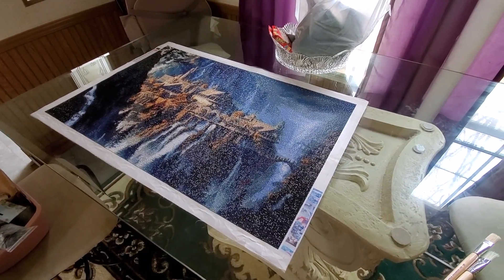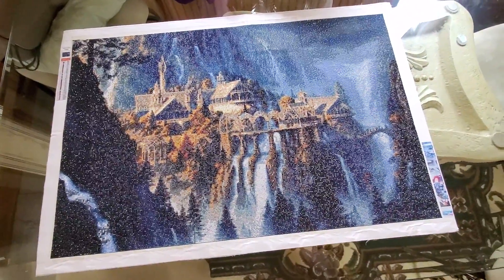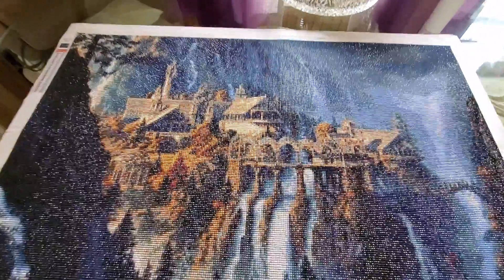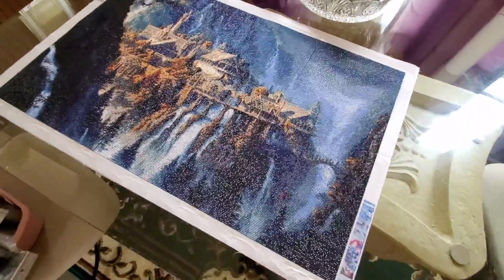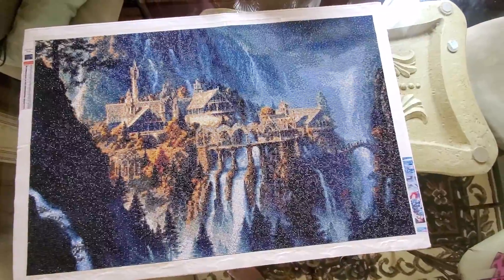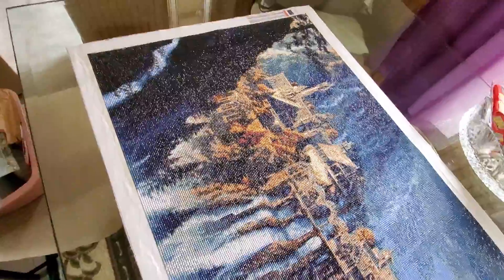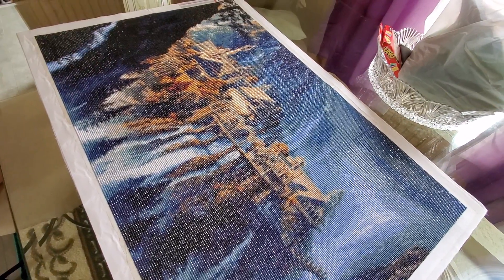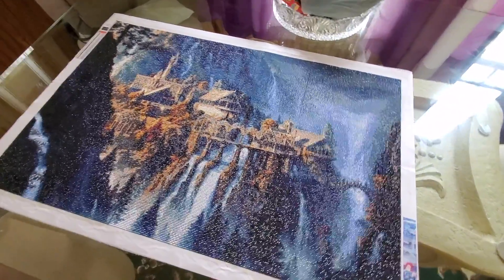33in x 22in diamond painting ready to be sealed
bought through Amazon